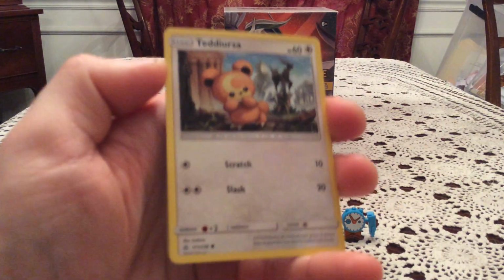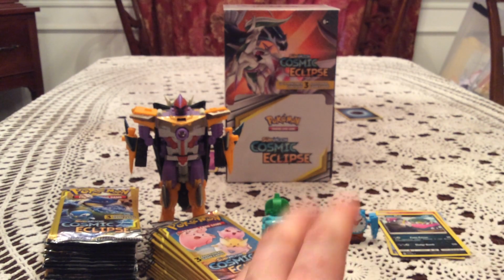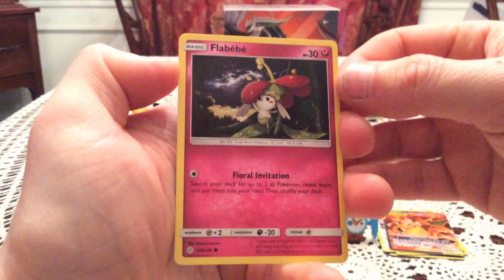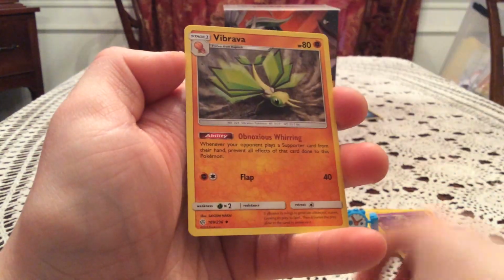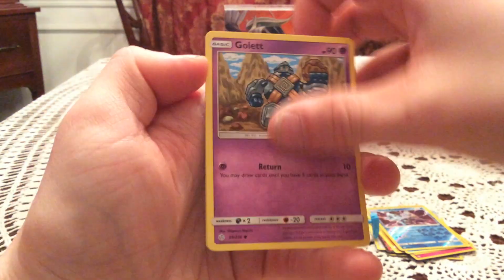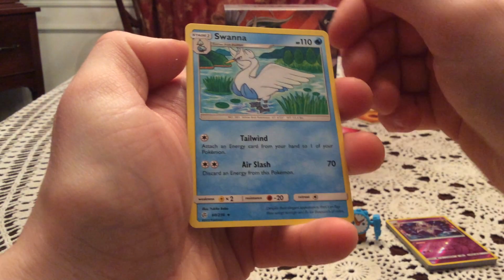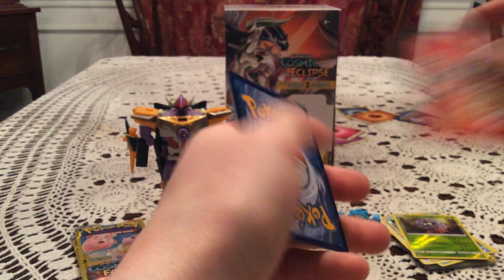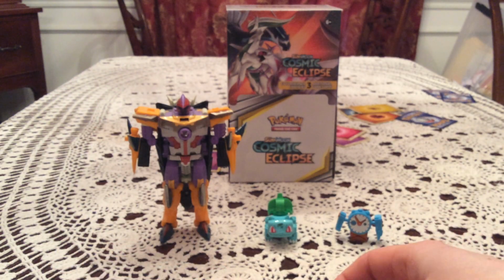Opening 40 Cosmic Eclipse Dollar Tree Packs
It’s been two months since I opened the first group of these, it’s time to finally break open the rest!